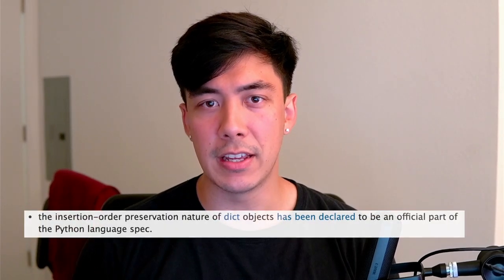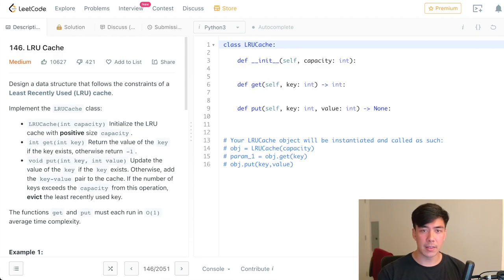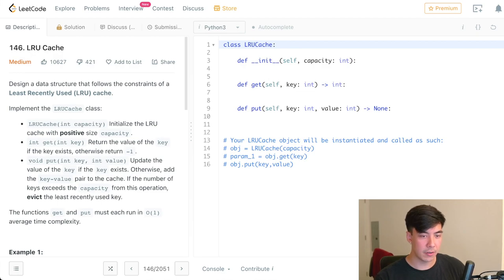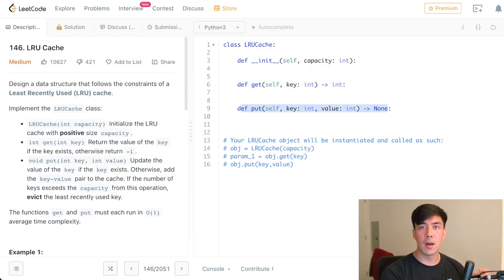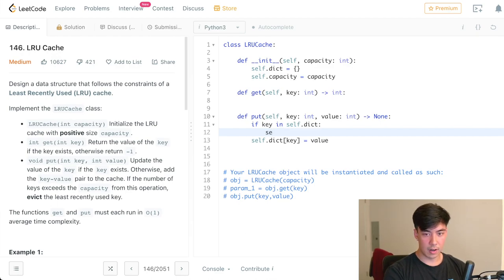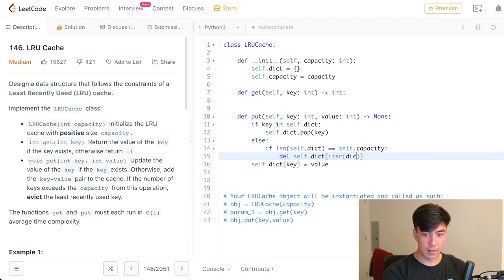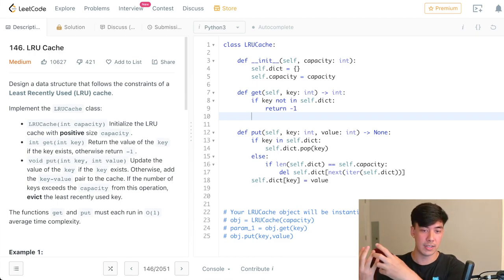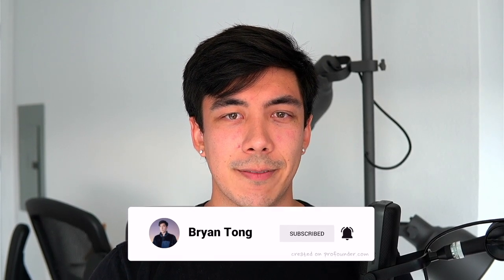LRU Cache - Python3 Walkthrough & Solution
Let's talk about the nuances of relying on Python's ease of use in a coding interview. Today, we're looking at the LRU Cache Problem solved by the built-in Python dictionary, which is now ordered! After talking about if using a built in-dictionary that IS ordered is valid or not, let's solve it together so you know how to tackle it in a live technical interview with an INTUITIVE, concept-based answer. Not straight math thrown at your face.

00:00 - 01:31 Introduction
1:31 - 3:51 Should you rely on built-ins?
3:51 - 10:04 Solving the LRU Cache
10:04 - 14:34 Neat Iterable Trick